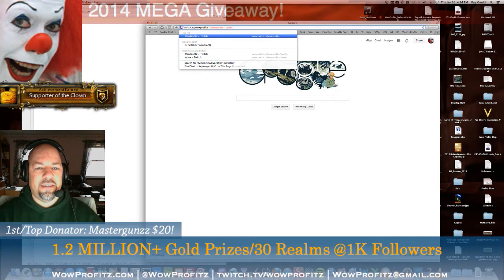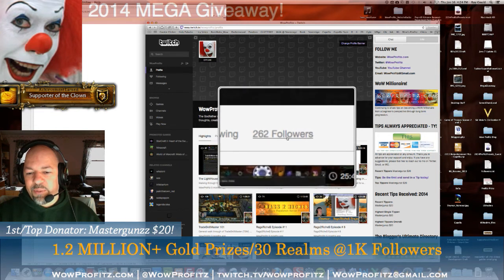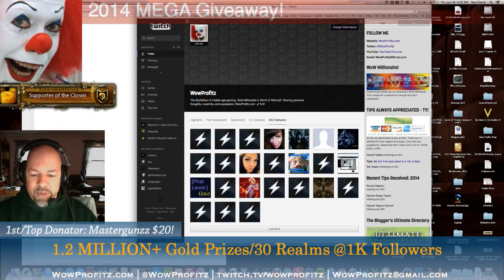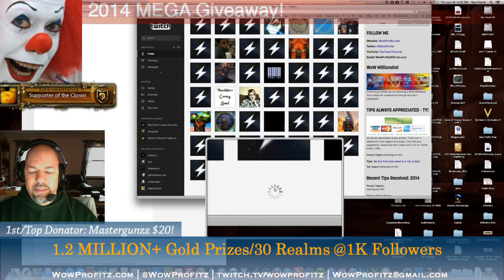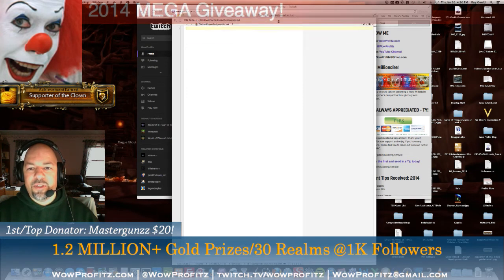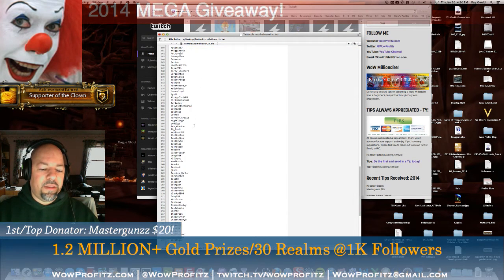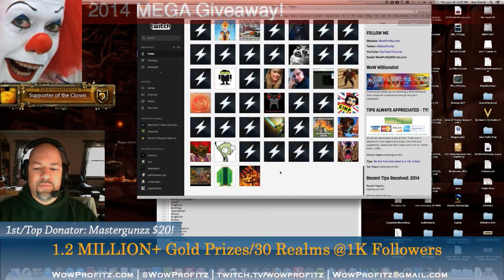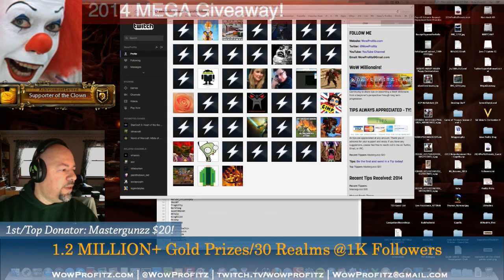How To Get Your FOLLOWERS on Twitch.tv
A VERY simple tutorial on how to get your entire list of "Followers" from your own Twitch channel.  Yes, it is a matter of simply loading the followers up with the load more button and copying/pasting.